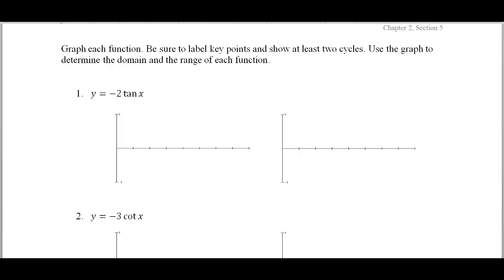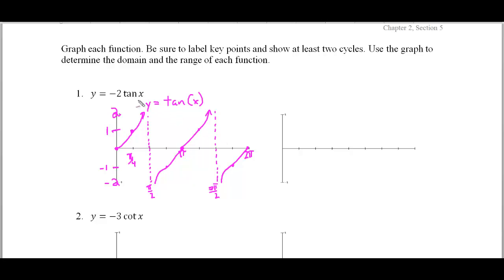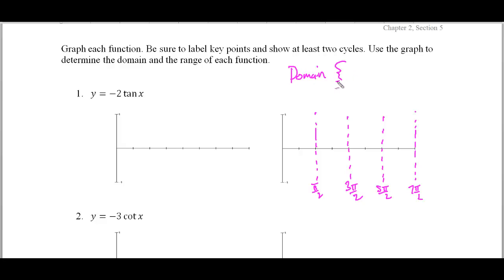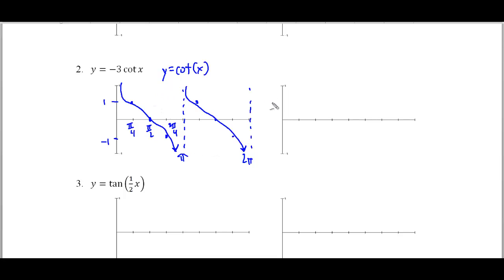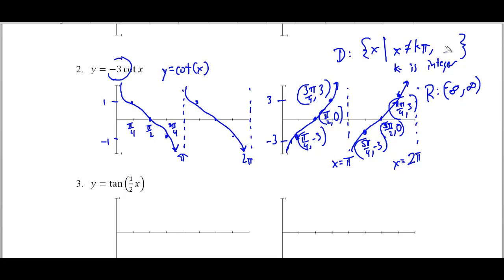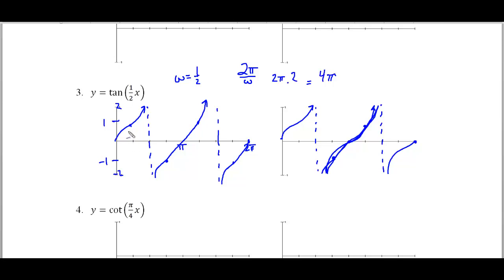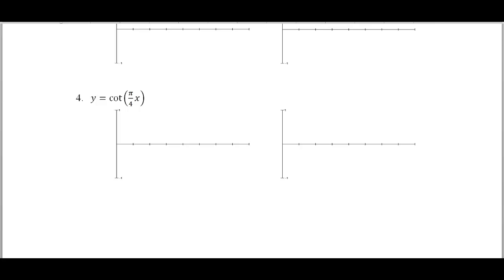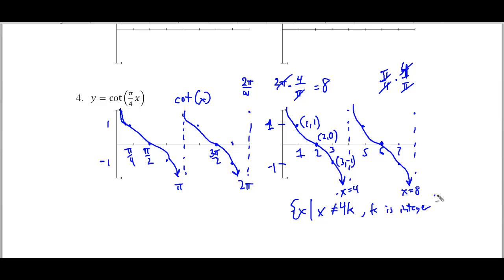KCC - Math 122 - Session 7 - Chapter 2 Section 5 Part 2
We graph some tangent and cotangent functions, look at domain and range and do some amplitude and cycle changes